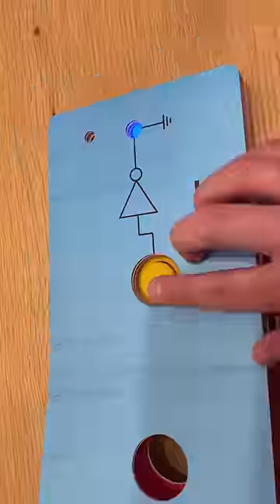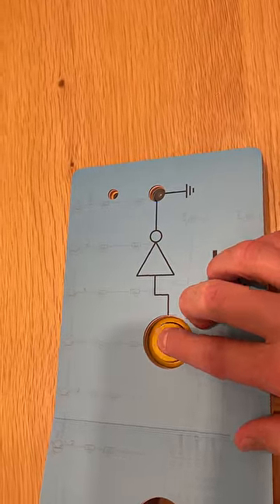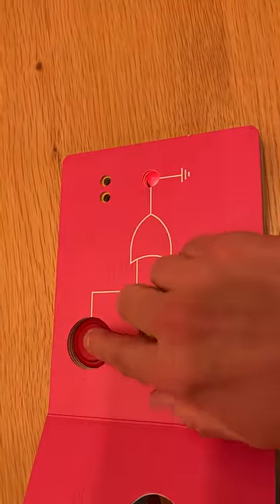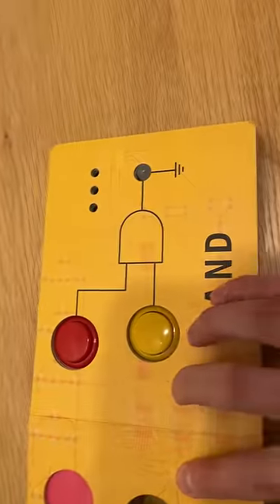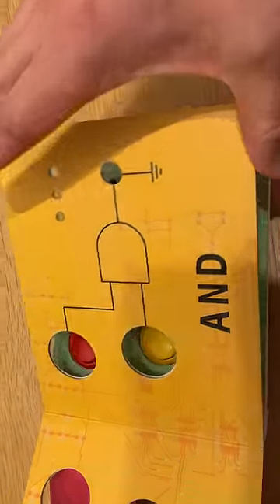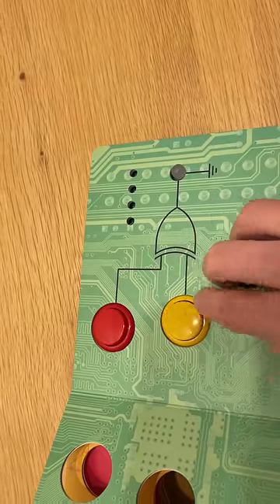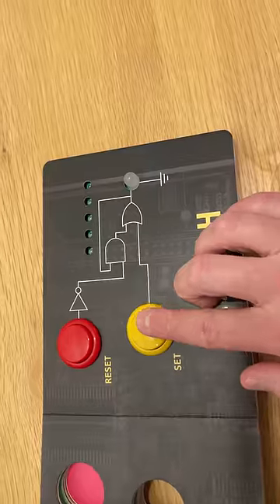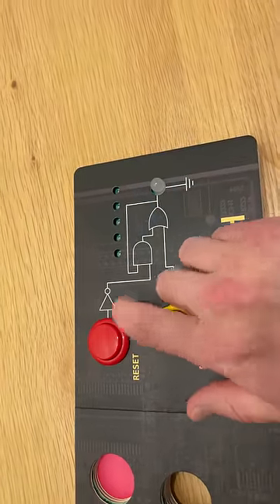Coolest Circuit Book Ever!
This computer engineering book is definitely not just for babies. Learn about AND, OR, XOR gates and more!